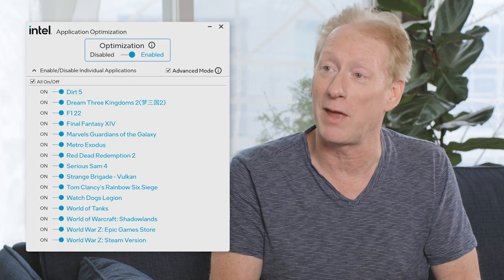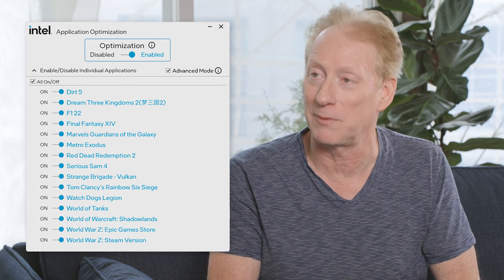Intel Application Optimization Explained | Talking Tech | Intel Technology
Intel Application Optimization (APO) improves performance in supported games running on Intel hybrid processors, but did you know it can also lower power and thermal requirements? We talked to Intel Fellow Guy Therien to learn more about APO, how it works with drivers and the software UI, advanced mode for 12th and 13th Gen, and more.

CES 2024: Intel Application Optimization for Intel Core 14th Gen HX

Chapters:
00:00 – Intro
00:37 – What is APO?
01:26 – Improvement expectations
03:02 – How does APO work?
06:51 – APO coming to 12th and 13th gen systems
09:21 – Power and thermal benefits
10:55 – Enabling APO
14:58 – What's next for APO?
15:27 – Conclusion